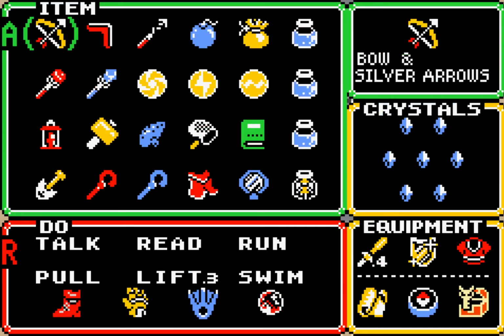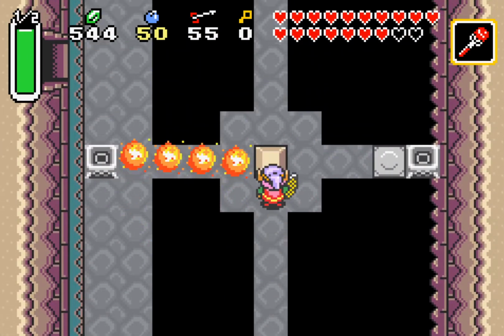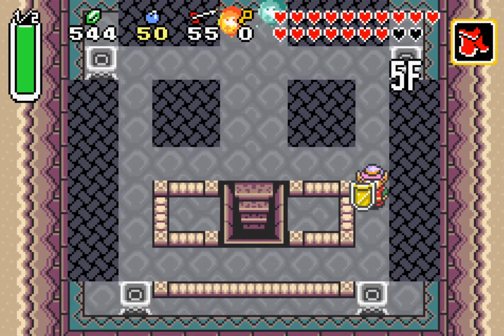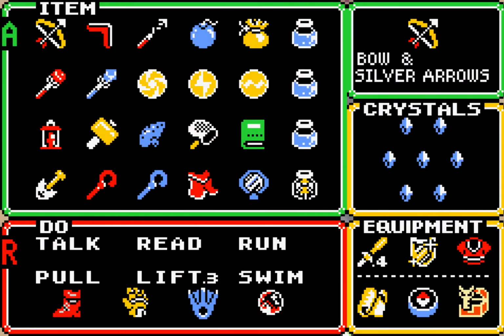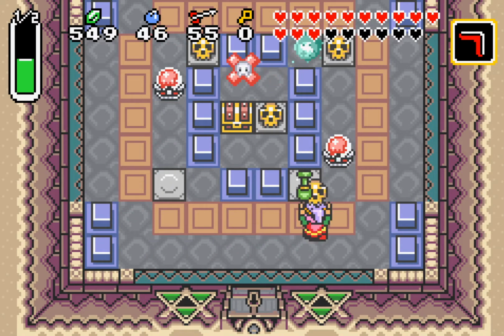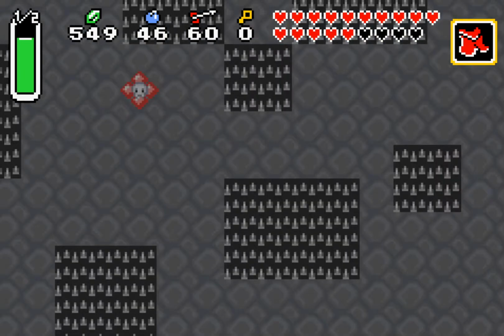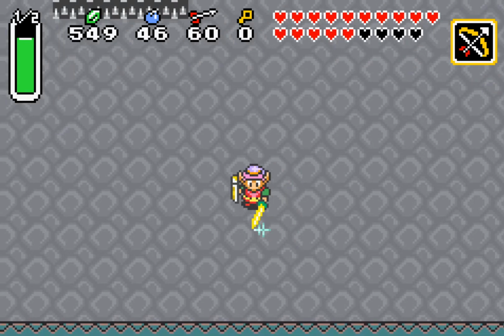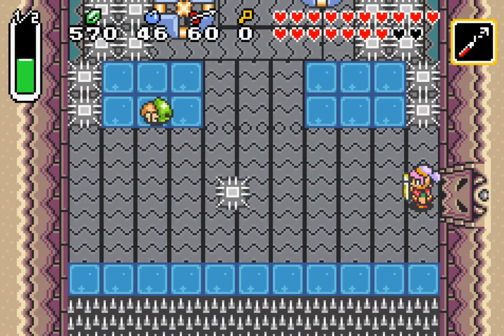Nostalgia Nights w/ Tarko - The Legend of Zelda: A Link to the Past - Part 36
This time we're playing The Legend of Zelda: A Link to the Past. This game has been a long standing favourite of mine, both within the Zelda franchise, as well as amongst games in general.
To me, this game is the embodiment of the Zelda formula, that its successors have, to varying degrees of success, tried to replicate.
Although a part of this sentiment might be my nostalgia speaking, there's no doubt it my mind that this is a fantastic game.